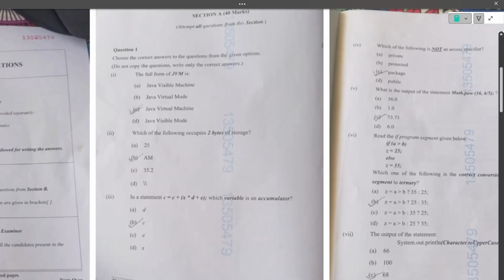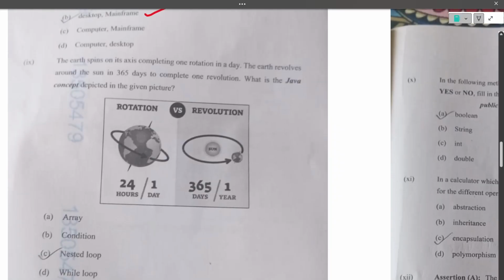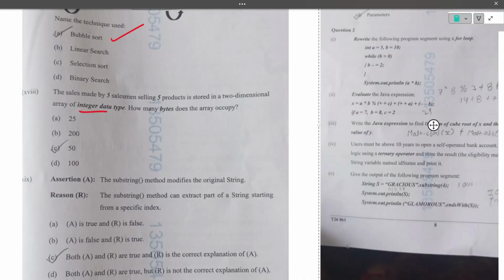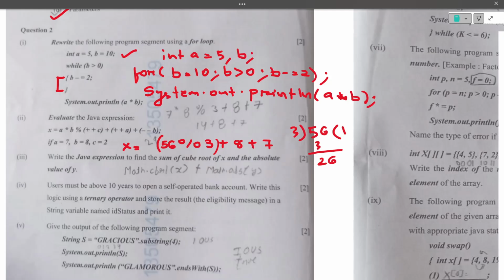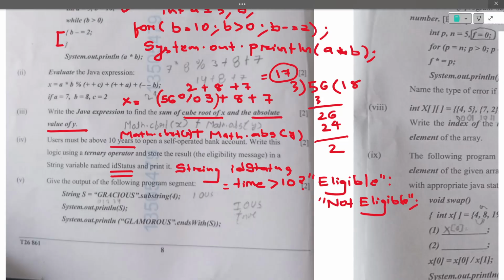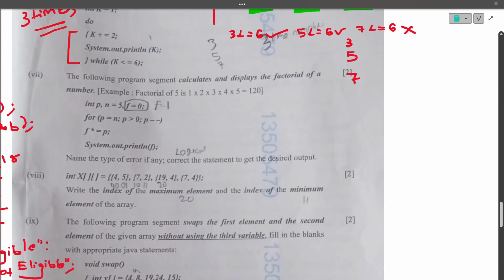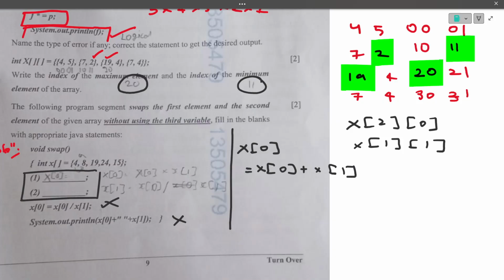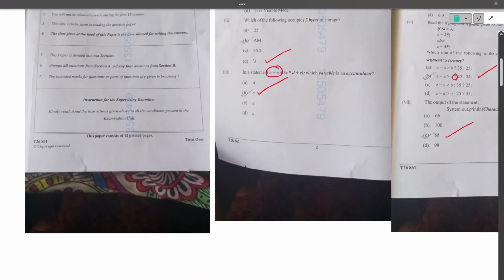Answer Smartly In Your Boards | Computer Application | @subhamsirkiclass | ICSE 10th